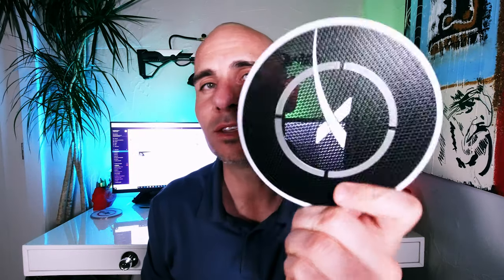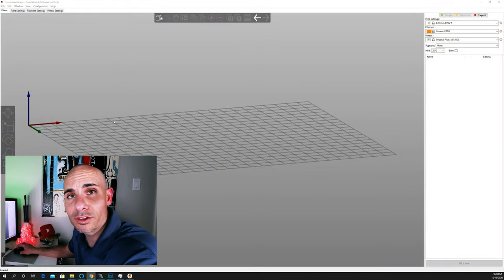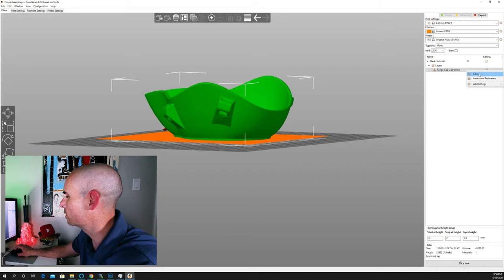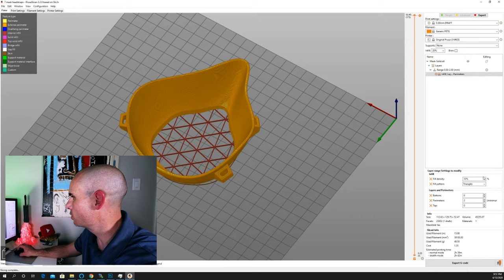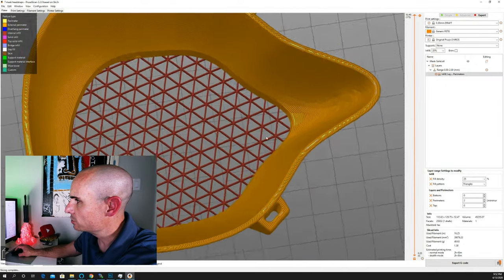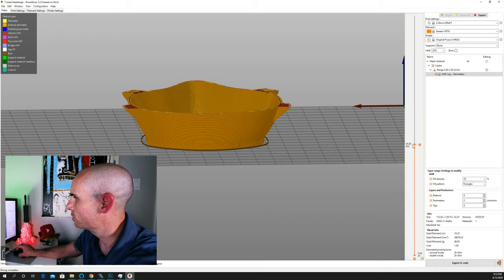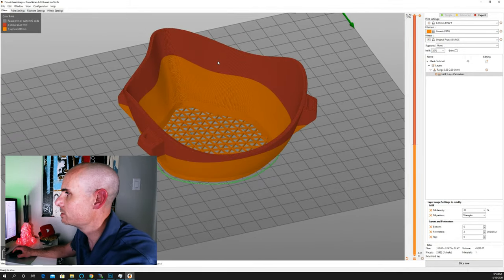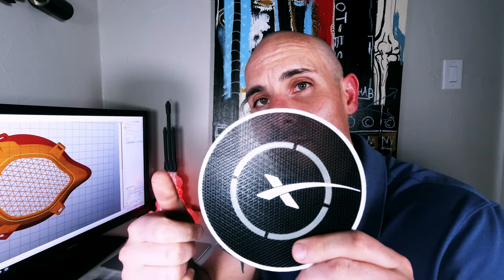3D Printed Coronavirus masks: infill tips and tricks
Support me via Patreon Today we discuss 3D printed Coronavirus (COVID-19) masks, and how you can use layer height modifiers in your slicer program remove top and bottom solid layers exposing the infill pattern in between. This tip doesn't just apply to these Coronavirus masks, you can also use it to get some cool effects like the sample Space X coaster I show in the video.

If you don't know any local doctors, be sure to check before printing anything. They can help guide you, show you what to print in your area, and even arrange pickup and delivery.

To download the latest designs and files, head on over to the slack channel here (moving to Reddit)